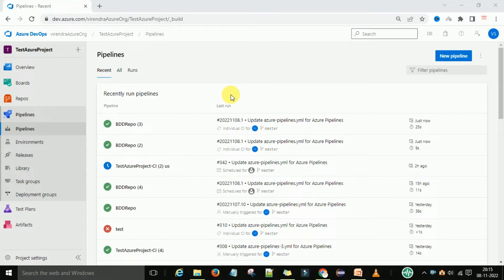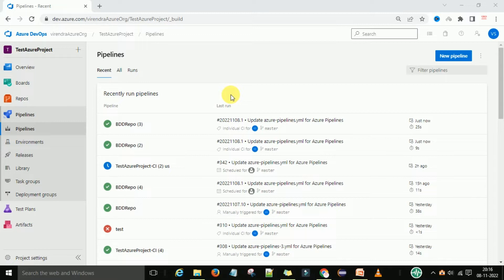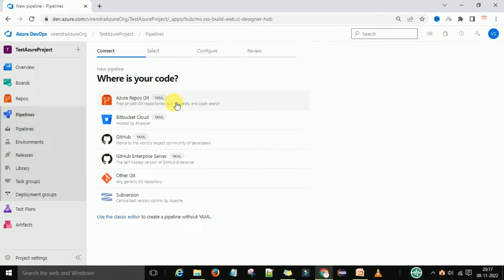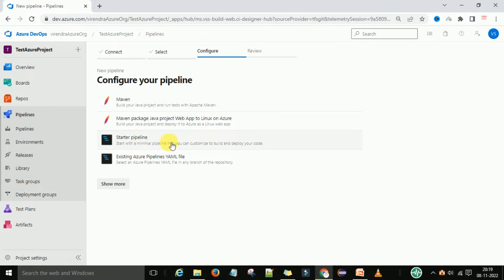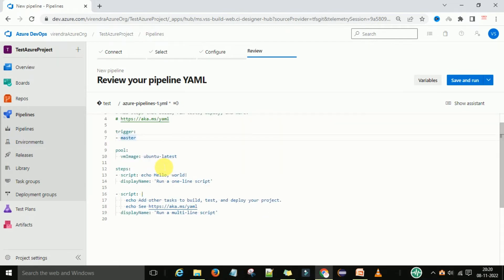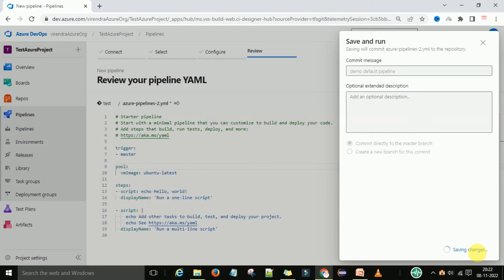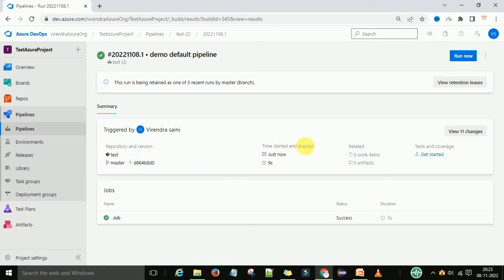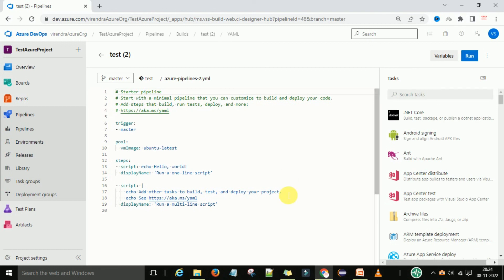Part 3- Run Default YAML pipeline in Azure DevOps | How to create YAML pipeline for beginners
Hello Friends,
In this video, you will learn how to run your first default YAML CICD azure pipeline first time.